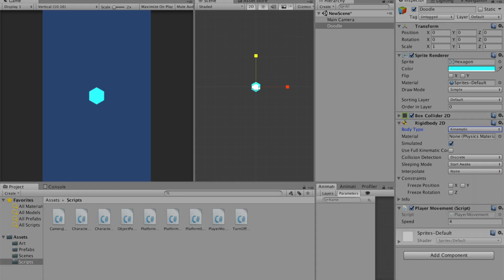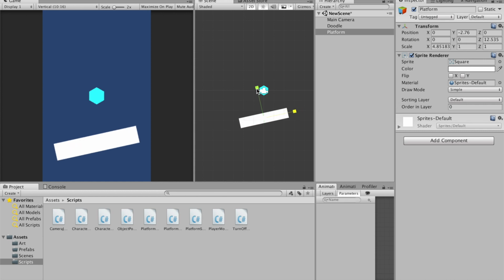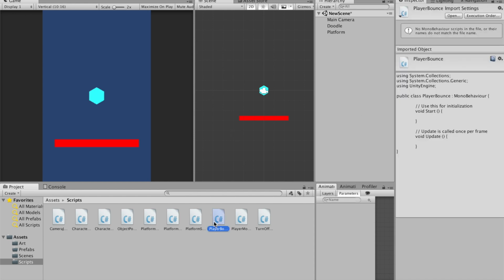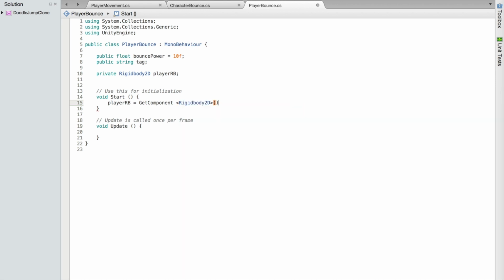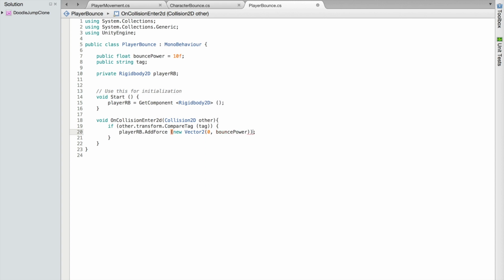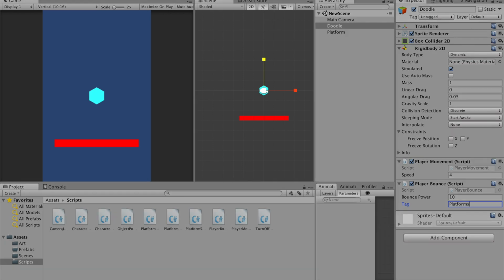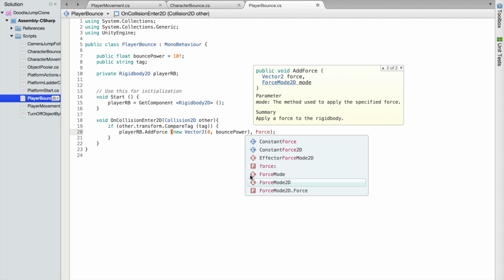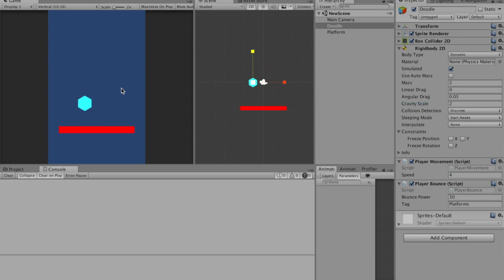Unity Doodle Jump P3 Bounce